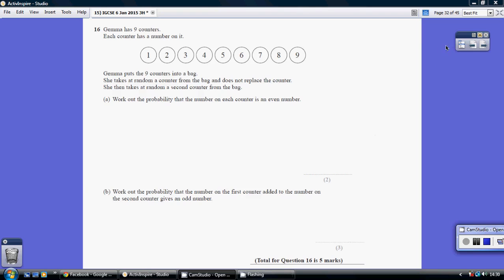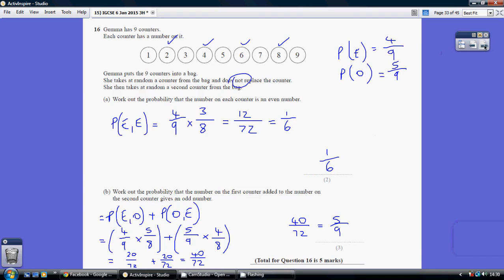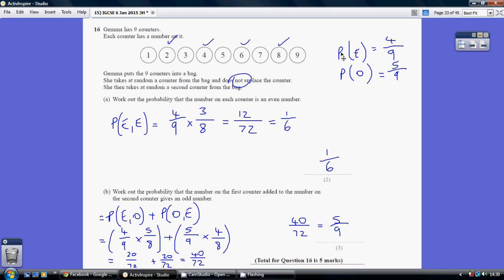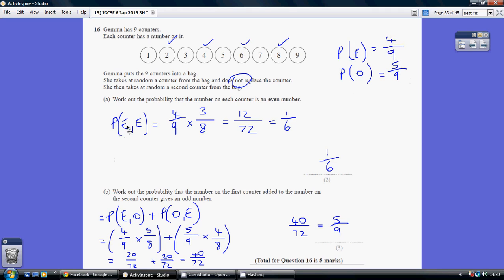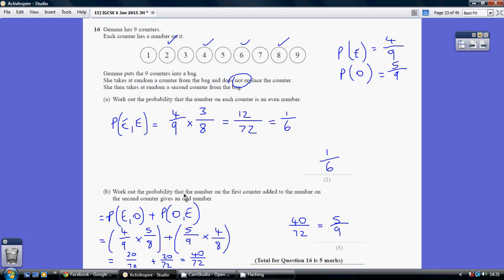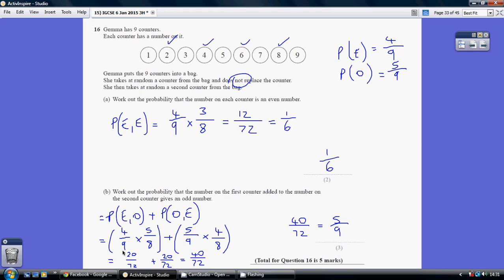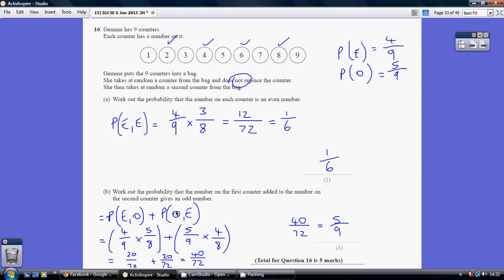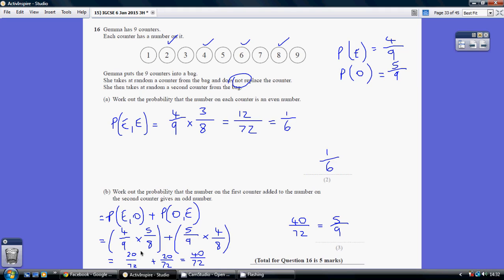15) Edexcel IGCSE 3H - 6 January 2015 Q16